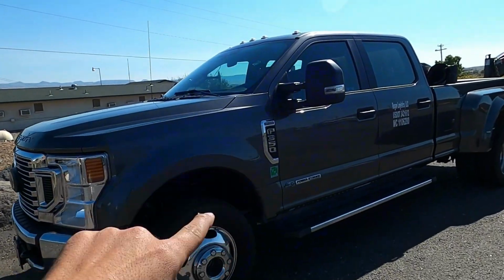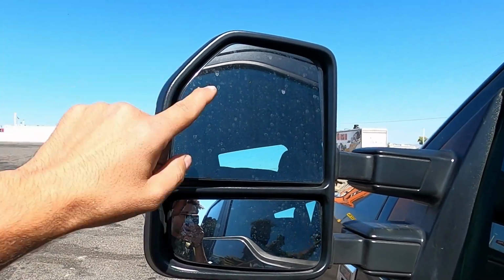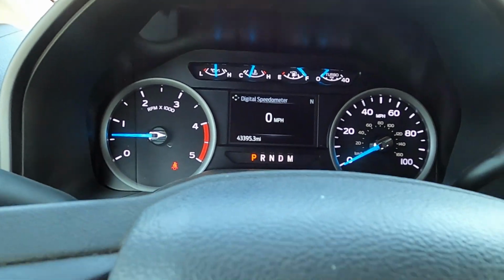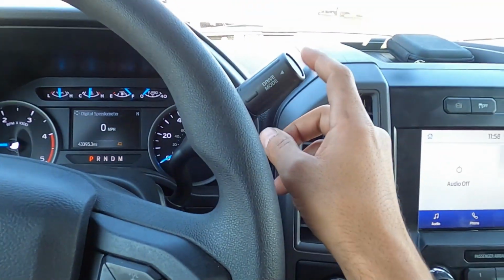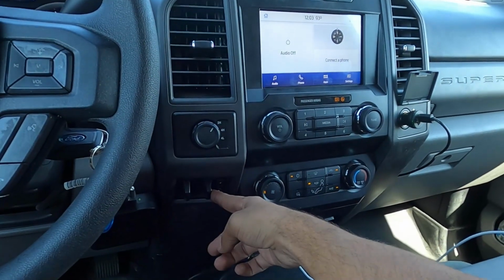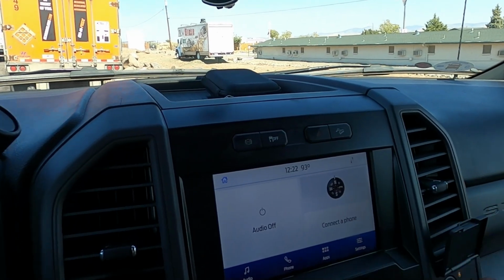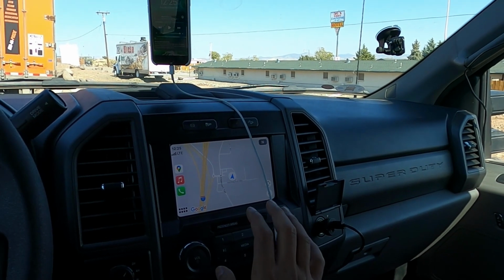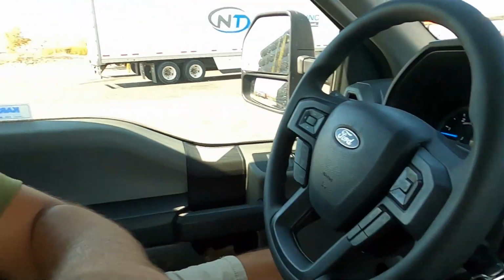43K Mile Ford F-350 Owner’s Truck Review!! Worst Truck For Hotshot?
Fuel Card?